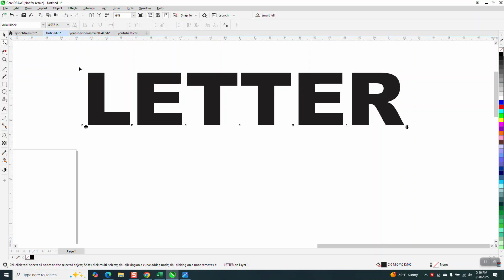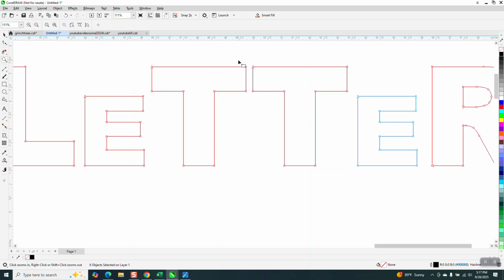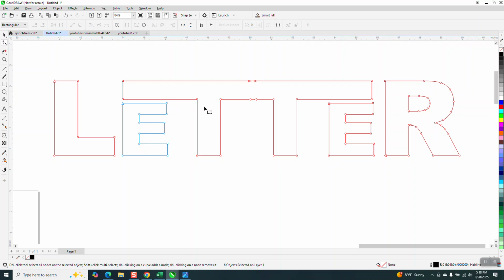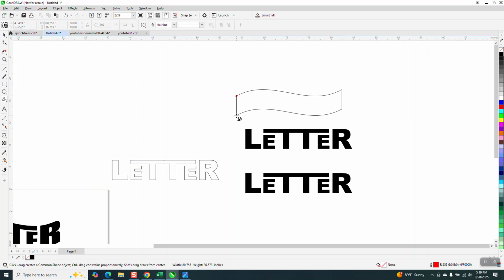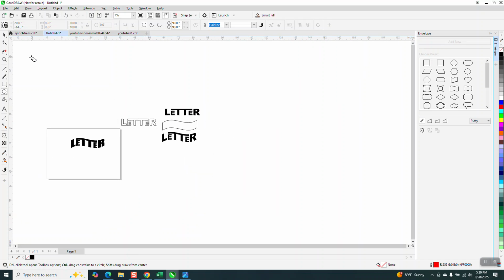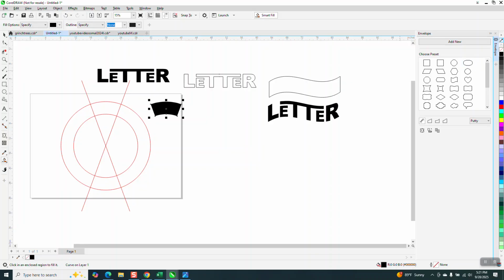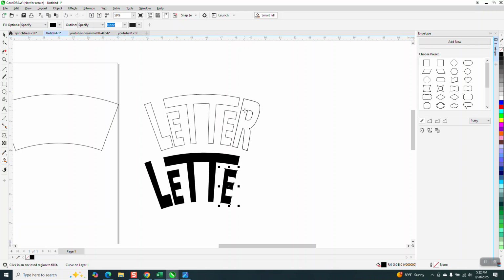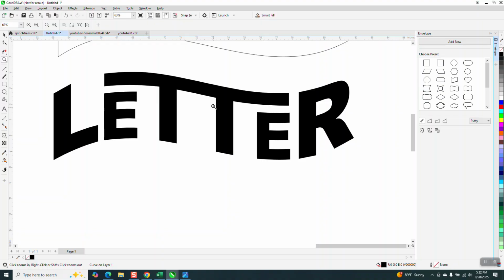Corel Draw Tips & Tricks Cool Text Effect